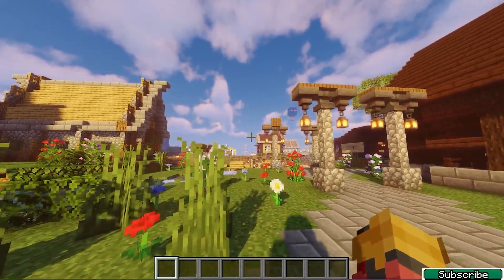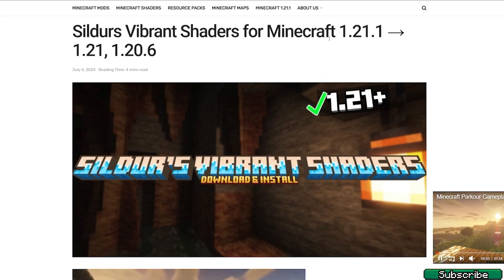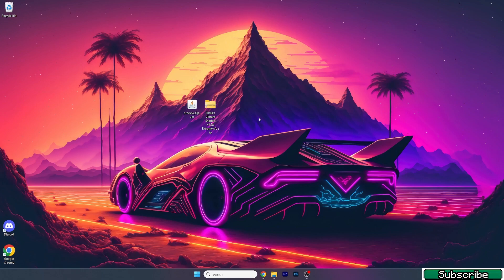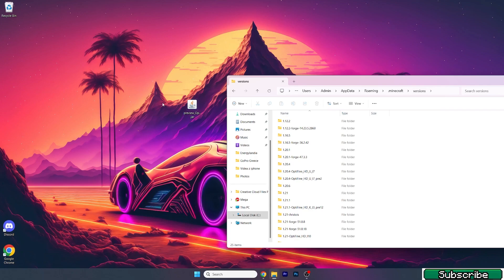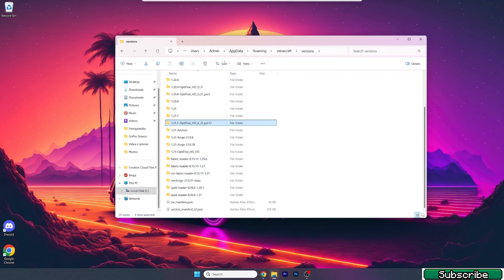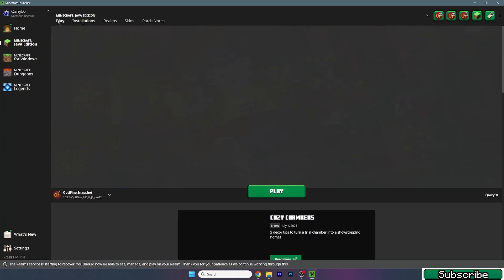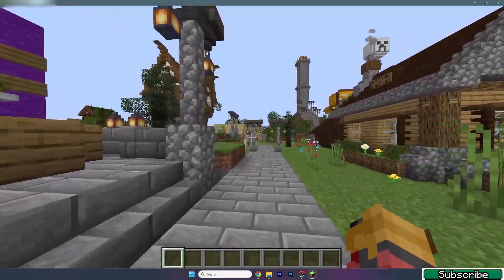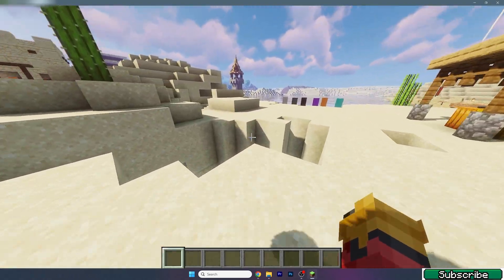How To Get Optifine 1.21.5 with Shaders (New Update)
In this video, I show you how to download and install Optifine 1.21.5 with shaders to enhance your Minecraft experience. Optifine not only boosts your game's performance but also allows you to use beautiful shaders for stunning graphics. Follow this step-by-step tutorial to set up Optifine and shaders quickly and easily. Whether you’re looking to improve FPS or enjoy breathtaking visuals, this guide will help you get started.

🔴 DOWNLOADS 🔴